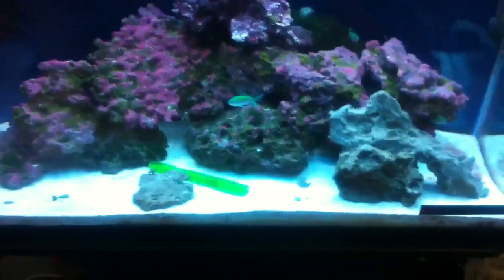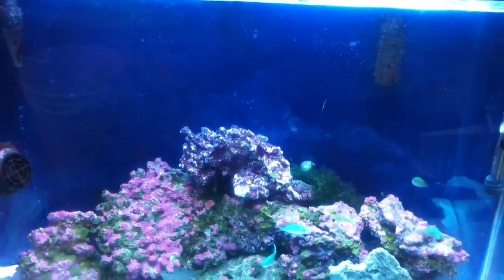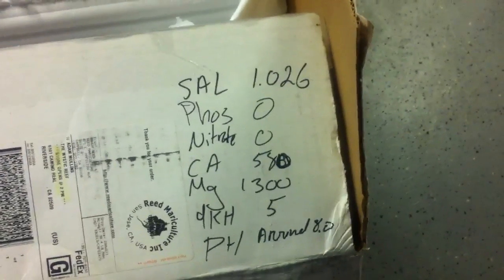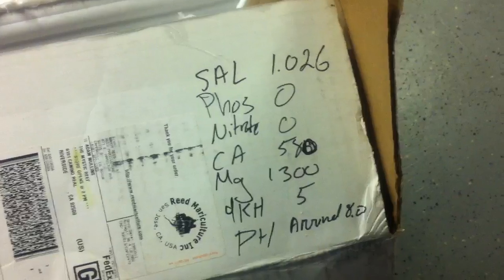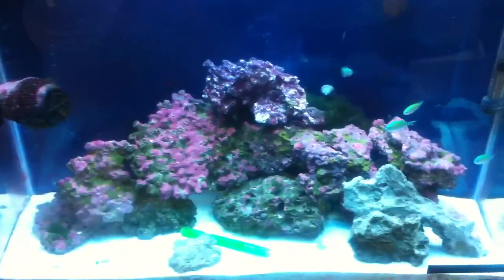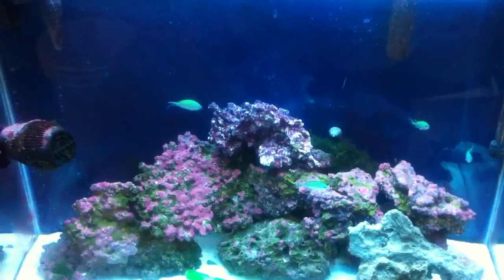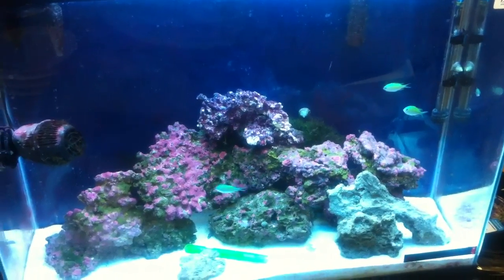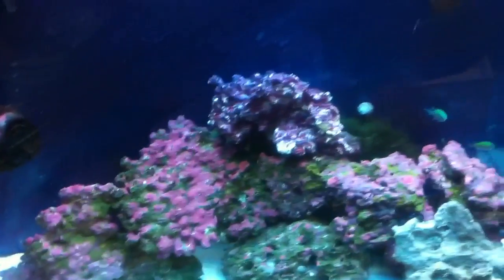Interactive Tank Build Episode 3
Episode 3 of the interactive tank build. The test results are as follows:
Salinity 1.026
Phosphate 0
Nitrate 0
Calcium 580
Magnesium 1300
dKH 5.0
PH around 8.0